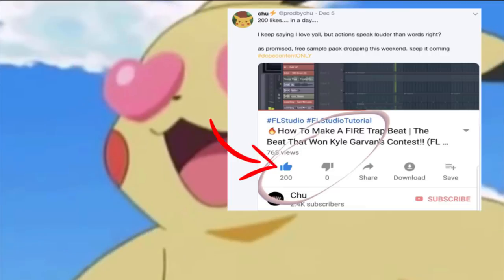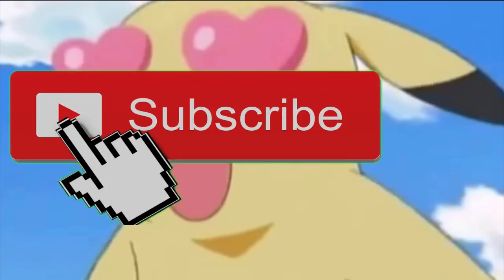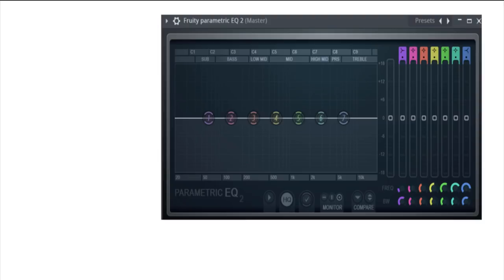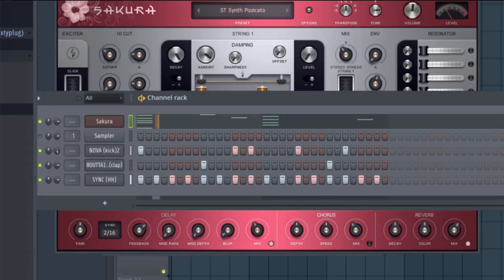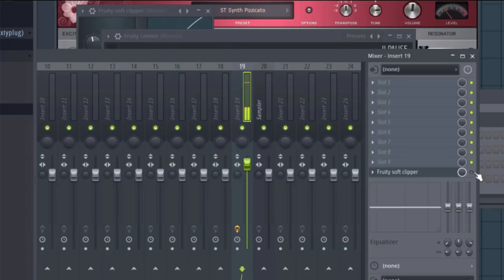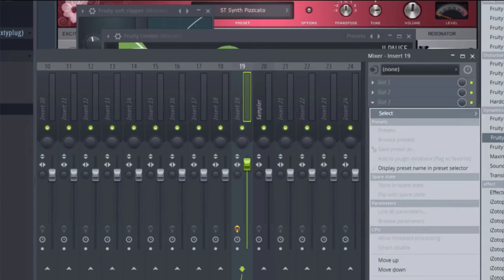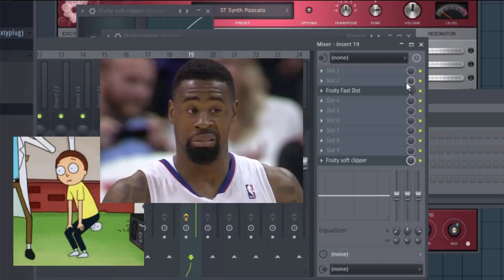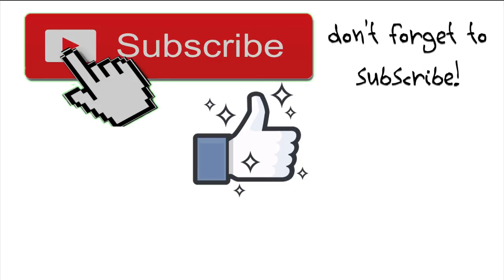💪🏽Harder Kicks in 7 Minutes [Stock Plugins ONLY] | Mixing With Chu # 1 (FL Studio Tutorial 2019)